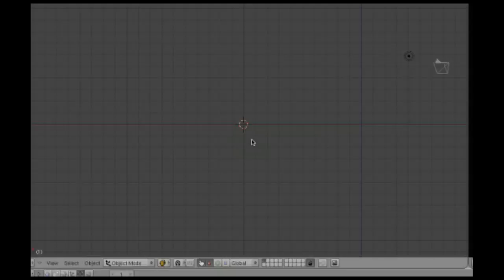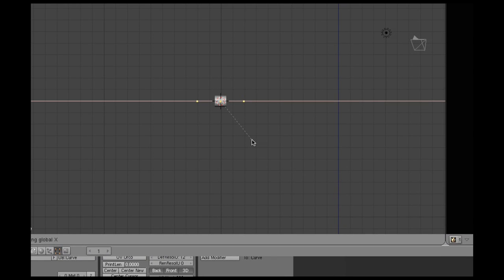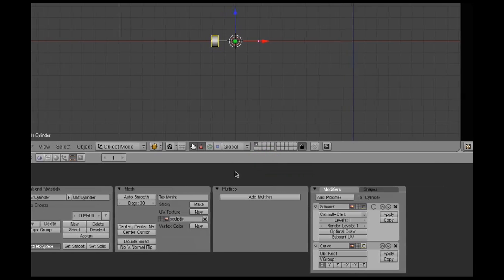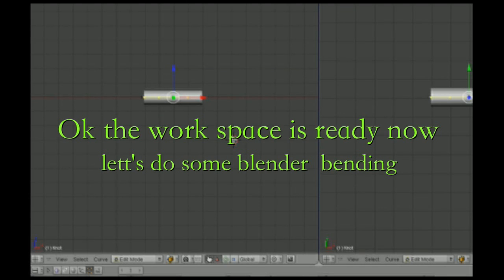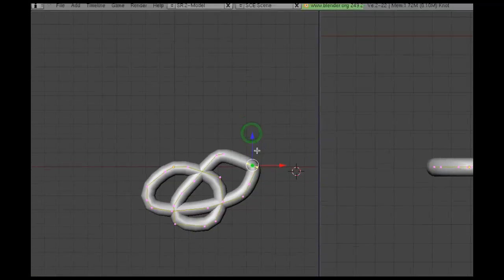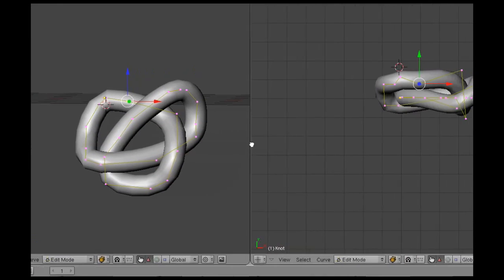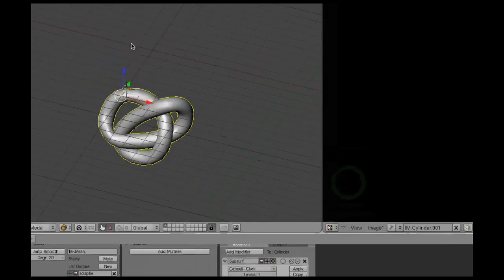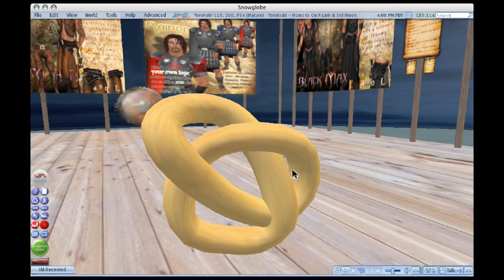Blender to secondlife tutorial create a sculpted endless knot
Tutorial  for creating  an endless knot in blender for us in secondlife as a sculpted prim, useing the curve path modifier